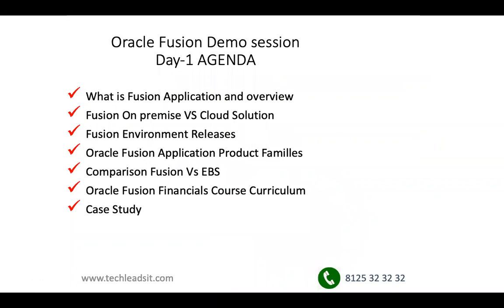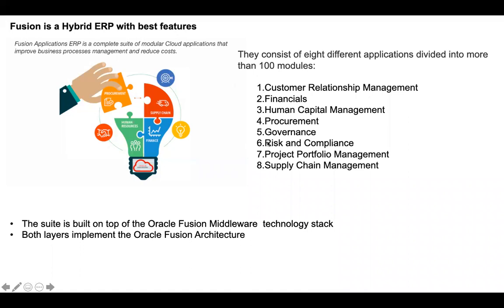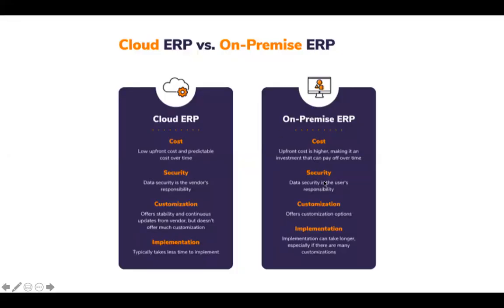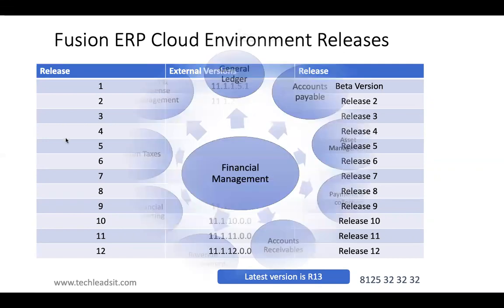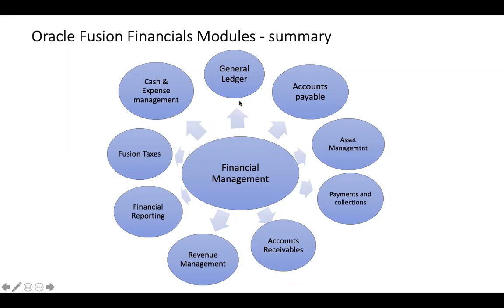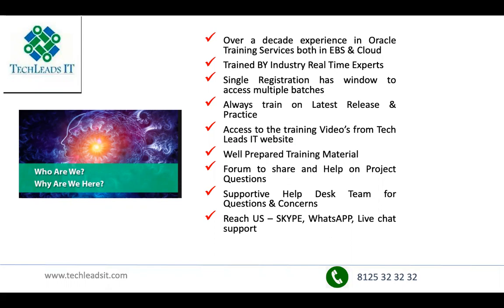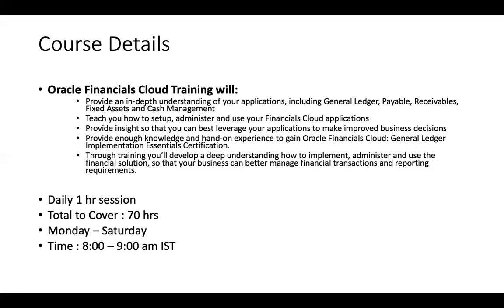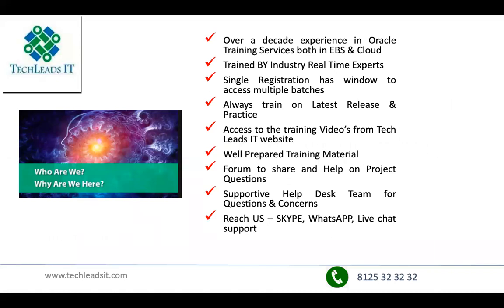Oracle Fusion Financials Training Demo-Real Time Training